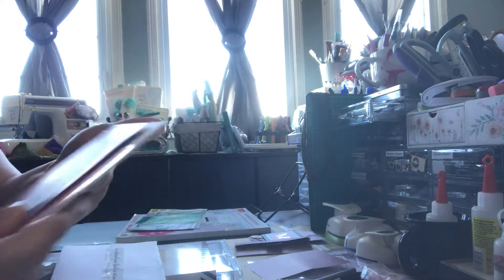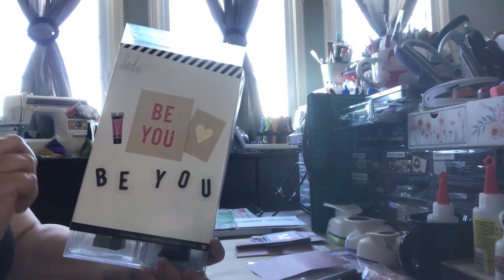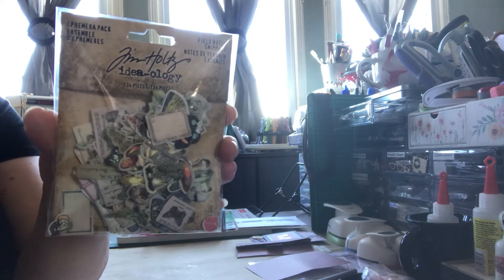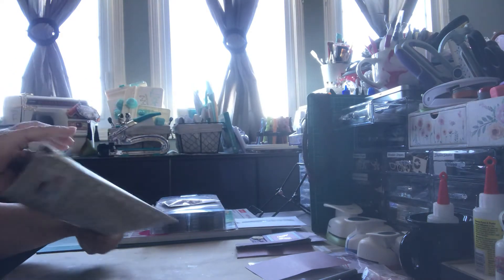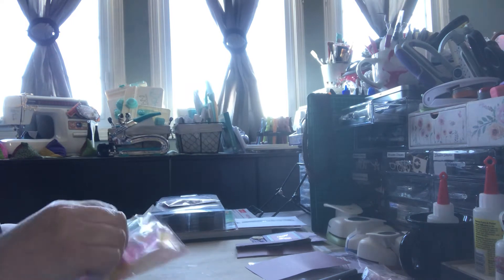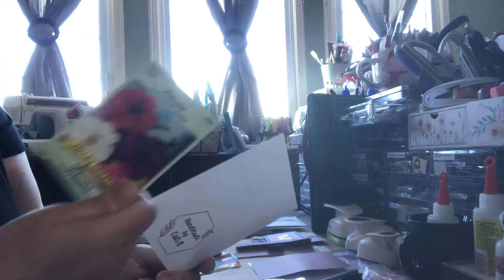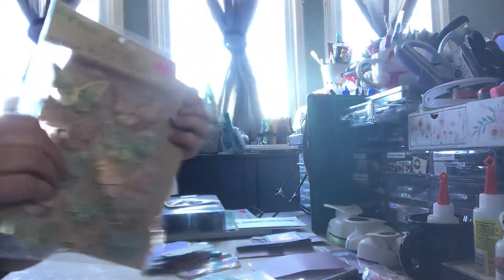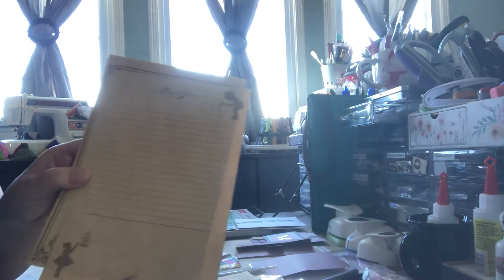Happy Mail from CaliG! May 2022